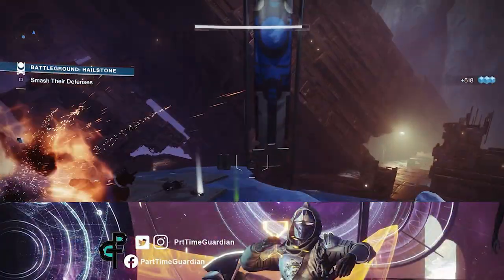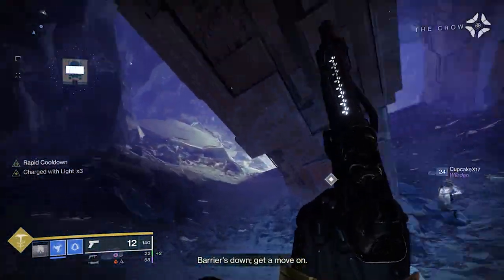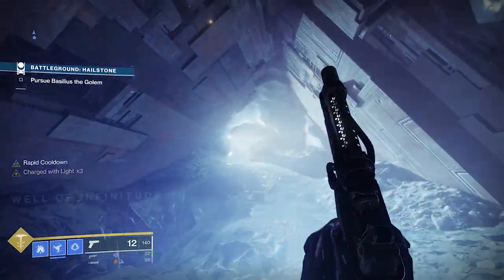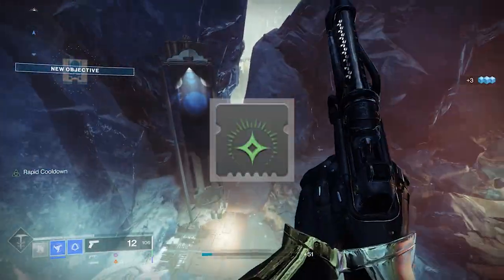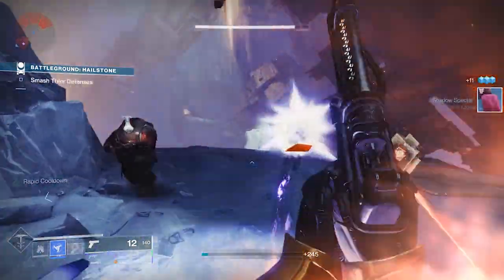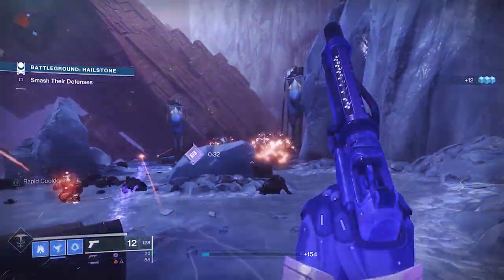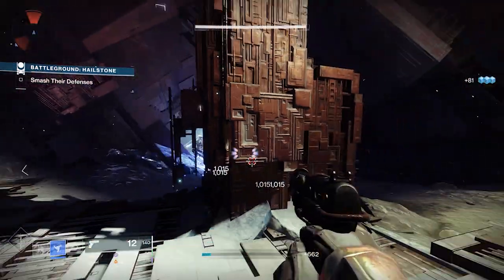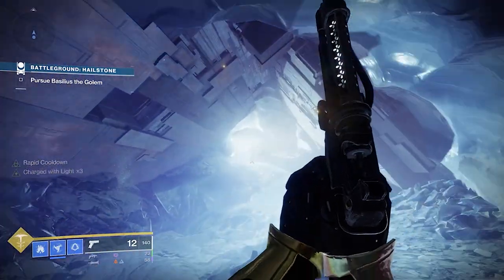Best PVE Hunter Build. Infinite Stasis supers get these mods now!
In this video PartTimeGuardian will go over the best hunter stasis build which leads to infinite supers.  Utilizing a series of mods, aspects, and fragments I was able to reduce stasis super generation on my revenant by over 90%.  This will allow you to survive and thrive in any pve content.  In this build I use taking charge, charged up, energy converter, absolution, and innervation.  Also in this build I utilize Fr0st-EE5 to speed up stasis generation.  I also used the Season of the Chosen glacial inheritance and the new elemental well mods elemental charge and elemental ordnance.  Use the best pve hunter build currently in Destiny 2.

0:00 - Introduction
0:40 - Armor Overview
1:50 - Mod Overview
2:40 - Elemental Well Mods
4:40 - Aspects & Fragments
5:30 - Seasonal of the Chosen Mods
5:45 - Putting it Together
7:00 - Outtro